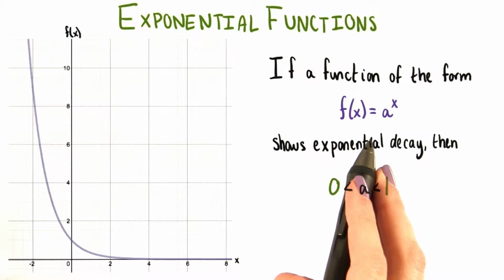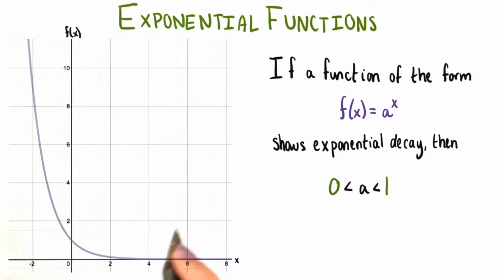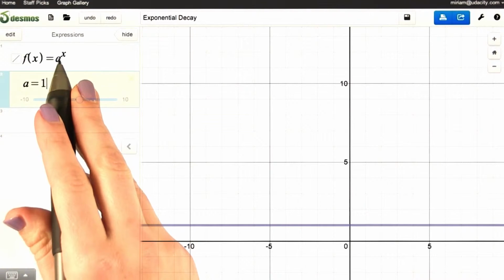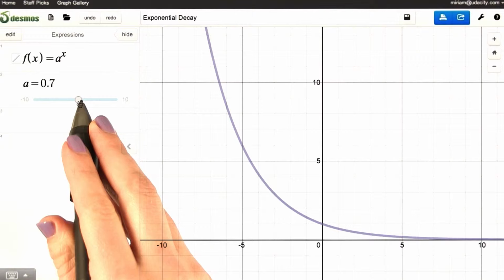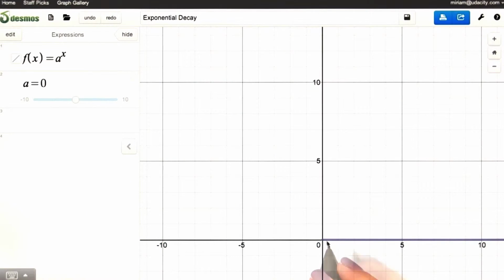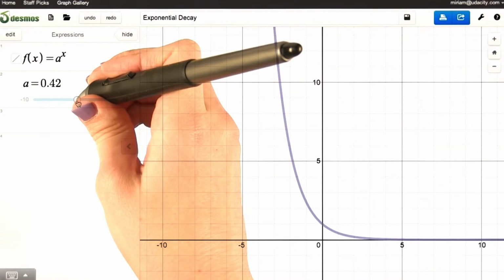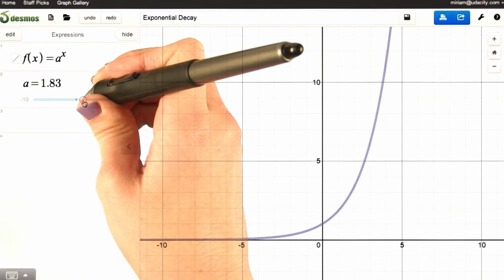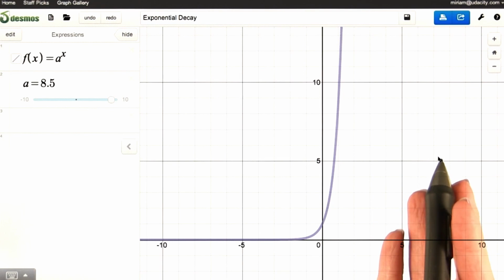Exponential Growth and Decay - College Algebra